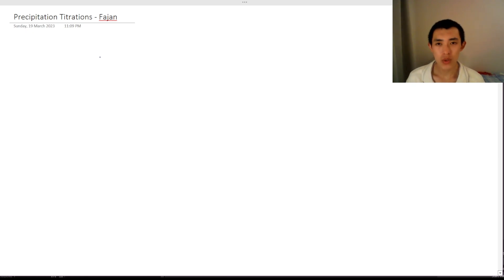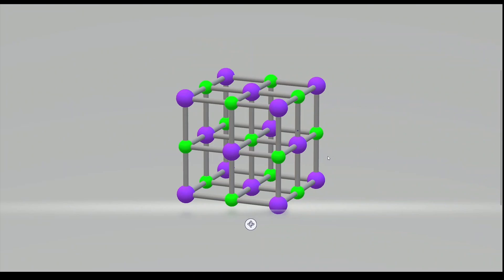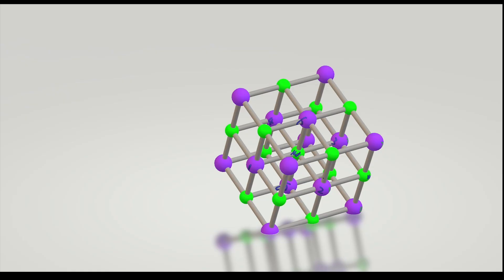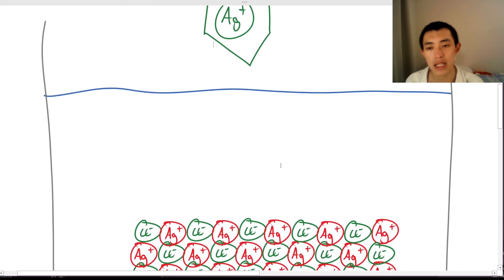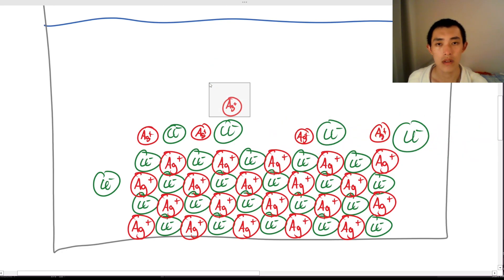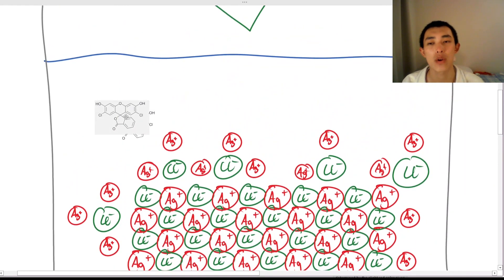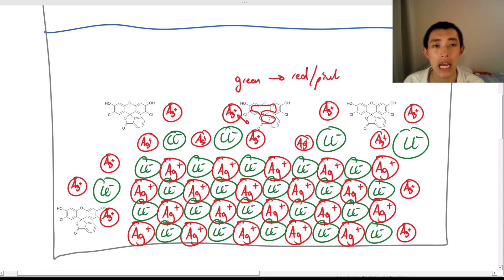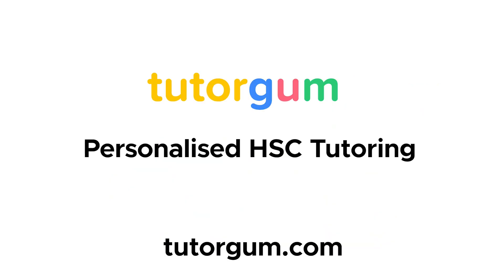Fajan's Method | Precipitation Titration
This video explores how Fajan's titration works.

Designed for HSC Level NSW Chemistry.

Tutorgum offers HSC Physics Tutoring, HSC Chemistry Tutoring, HSC Maths Advanced Tutoring, HSC Maths Extension 1 Tutoring, HSC Maths Extension 2 Tutoring. Tutorgum also offers HSC tutoring, science tutoring, year 11 tutoring, year 12 tutoring, Sydney tutoring. Bob Chen is a James Ruse graduate who currently studies medicine at the University of Sydney.